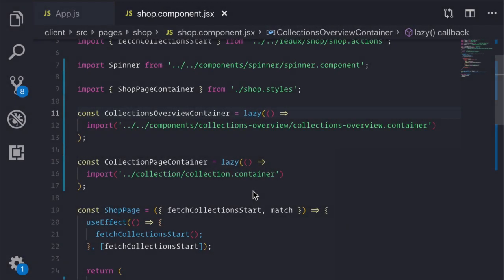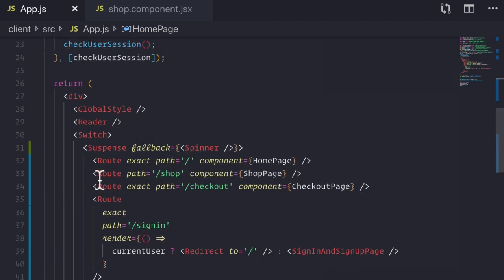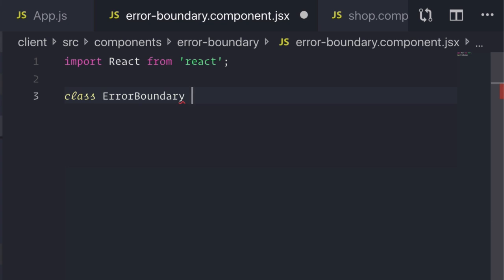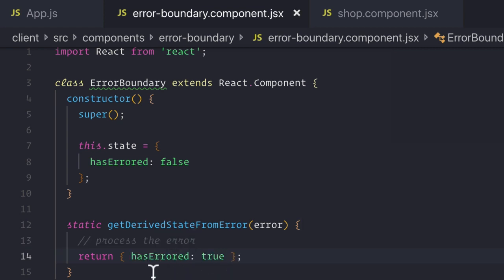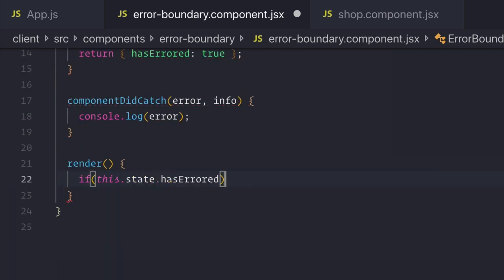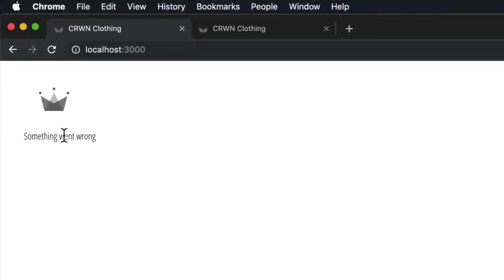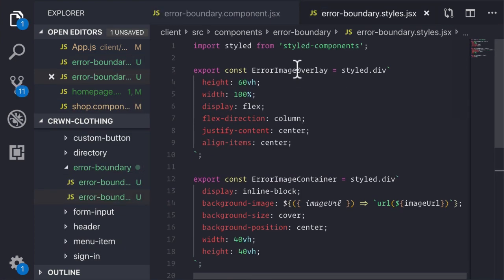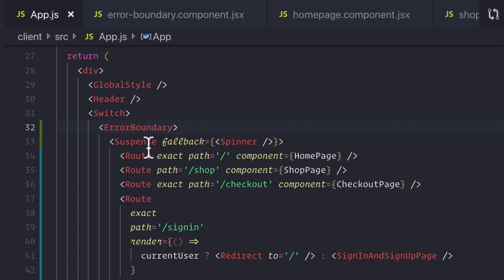26. React Performance (1-5)(4)